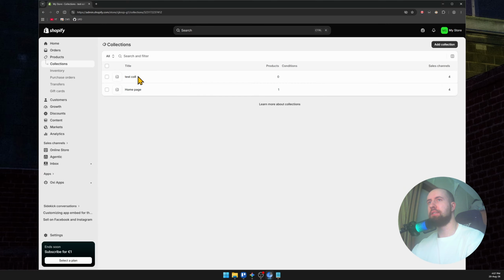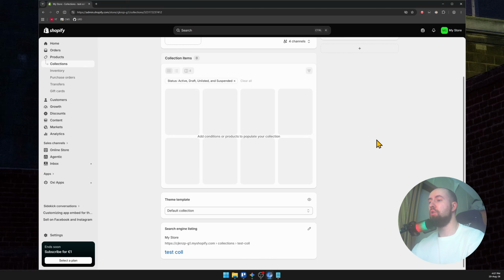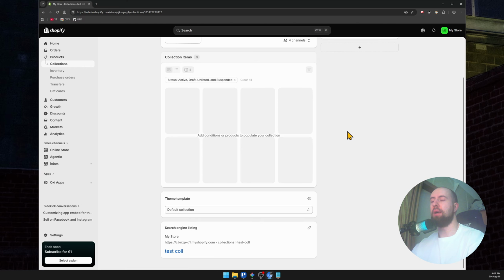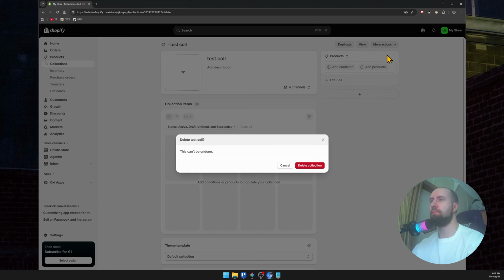How to Delete Smart Collections in Shopify (Fast & Easy)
Learn how to delete a Shopify collection quickly. This guide shows you the exact steps to remove an automated smart collection.

Cleaning up your store is essential for maintaining organized inventory. If you have automated smart collections that are no longer relevant or incorrectly configured, removing them keeps your shop organized and easy to navigate for customers. This tutorial is designed for Shopify store owners who need a direct, step-by-step walkthrough of the deletion process.

We start directly in your Shopify admin dashboard. From there, you will learn how to locate your product collections, select the specific automated smart collection you want to delete, and finalize the removal process safely. Whether you are restructuring your store or just tidying up old data, this method ensures you delete a Shopify collection without affecting your actual product inventory.